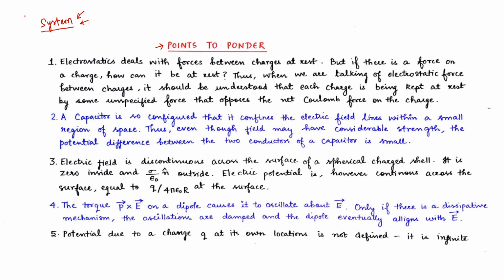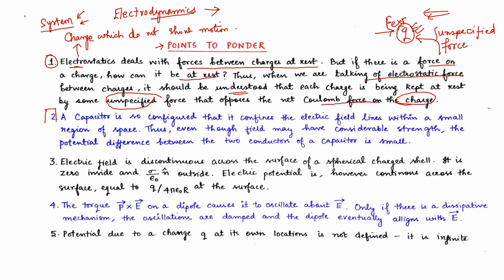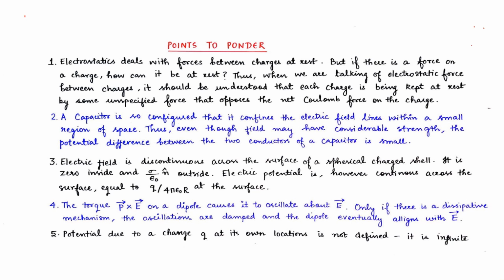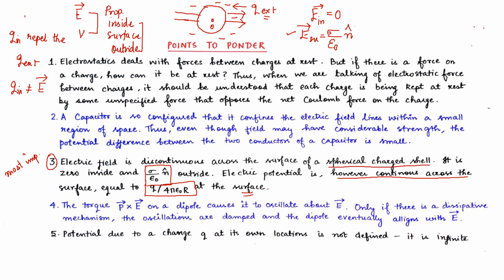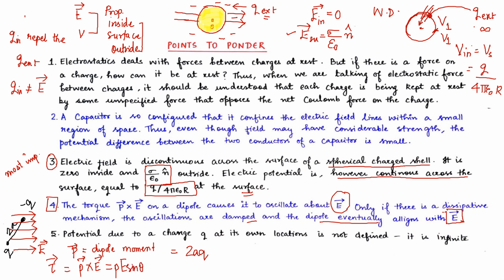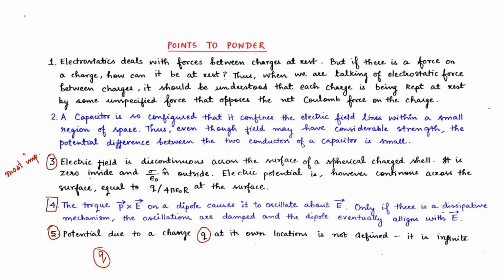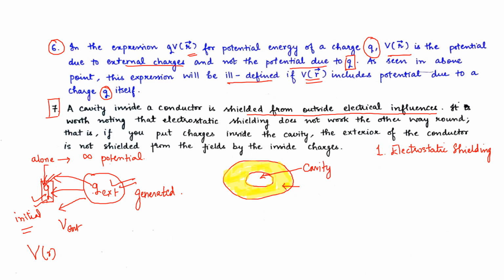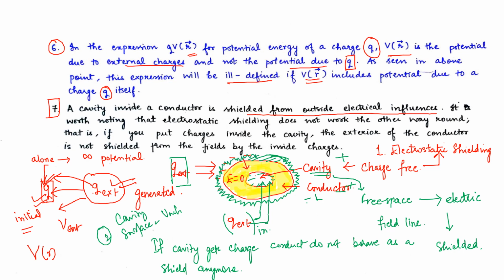Points to Ponder | Electrostatic Potential and Capacitance | Physics NCERT Class 12 | Chapter-2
In this video, ShikshaSphere brings you a comprehensive guide on the intriguing topic of electrostatic potential and capacitance. We will delve into the key concepts and explore various points to ponder that will enhance your understanding of these concepts.

Points to Ponder | Electrostatic Potential and Capacitance | Physics NCERT Class 12 | Chapter-2 Electrostatic Potential and Capacitance

Concepts of Electrostatic Potential and Capacitance
Electrostatic potential is a scalar quantity that measures the potential of an electric charge within a given field. It indicates the amount of work done in bringing a unit charge from infinity to a specific point in space. Capacitance, on the other hand, is a measure of the ability of a conductor to store an electric charge. It is proportional to the product of the surface area of the conductor and the electric field strength. Both electrostatic potential and capacitance are vital concepts in understanding the behavior of electric charges in electrical circuits.

points to ponder, physics ncert class 12, physics class 12 chapter 2,